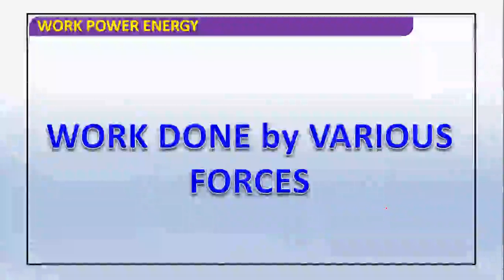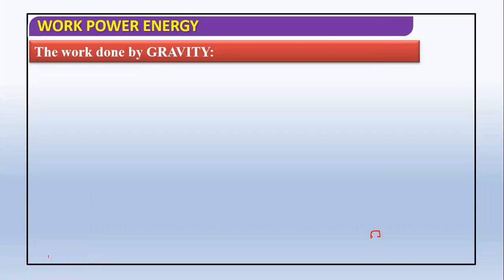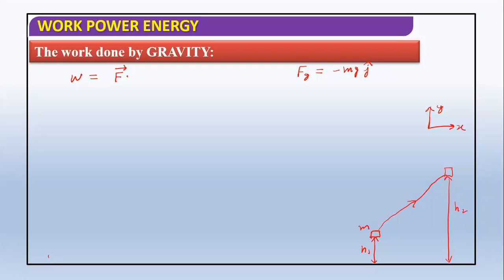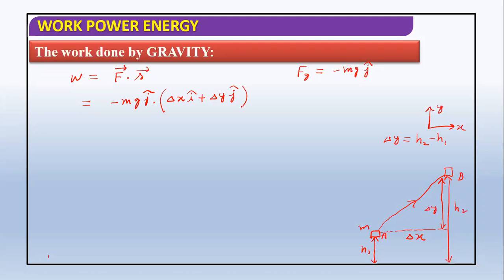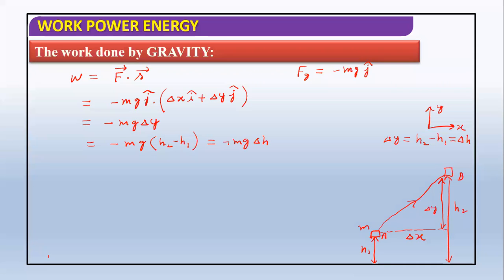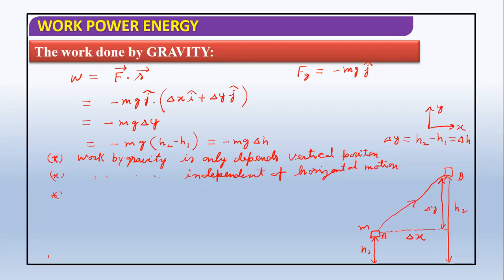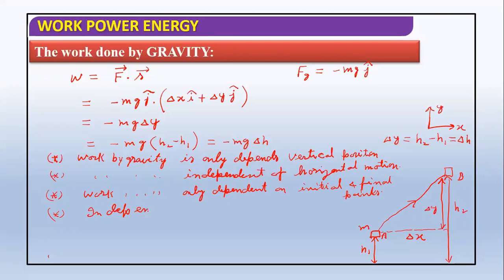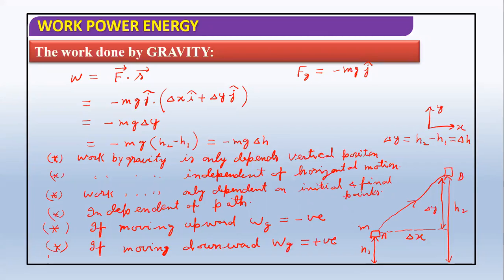06 Energy002 work by gravity || by Physics Gyan